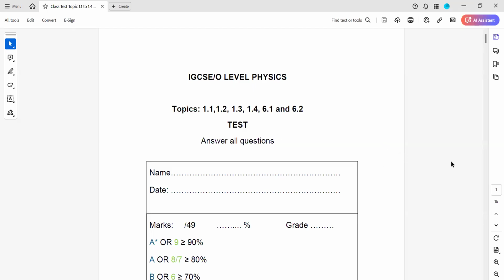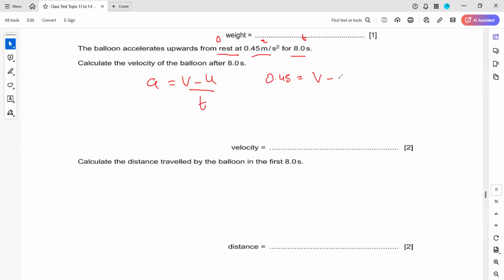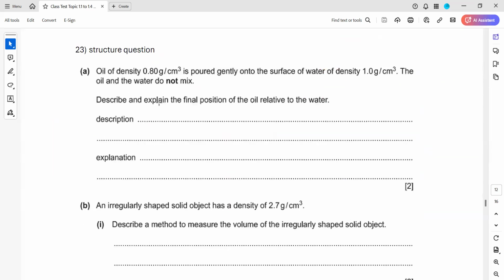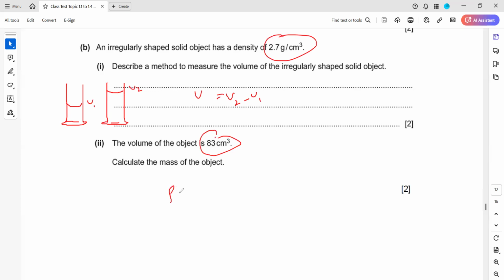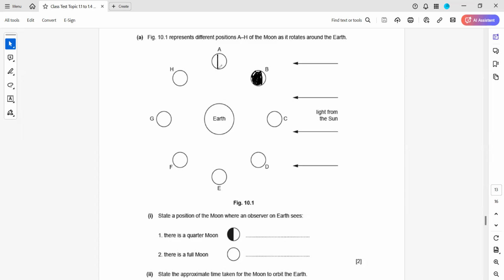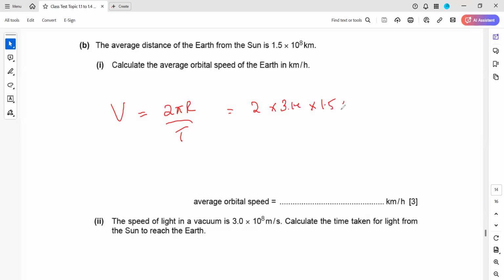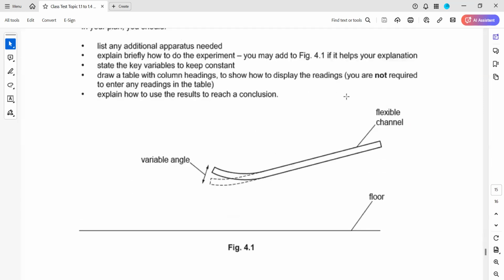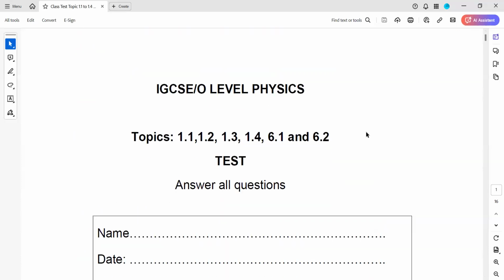IGCSE Physics Class Test Topic 1.1 to 1.4 and 6.1 to 6.2 Structure 21 to 25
Structure 21 to 25
MCQs 1 to 20
Topic 1.1 Physical Quantities
Topic 1.2 Motion
Topic 1.3 Mass and Weight
Topic 1.4 Density
Topic 6.1 Earth and Solar System
Topic 6.2 Stars